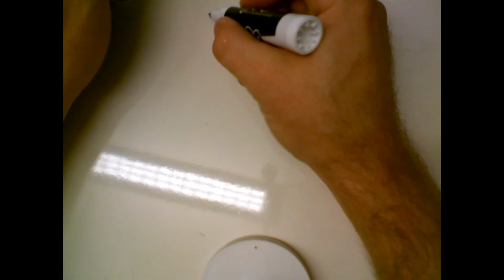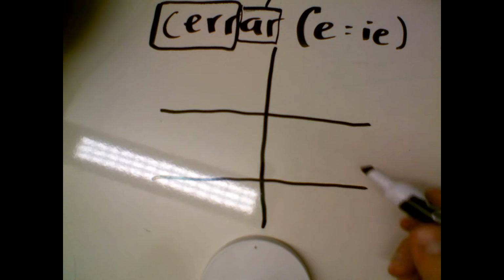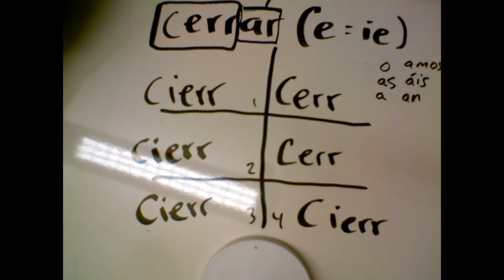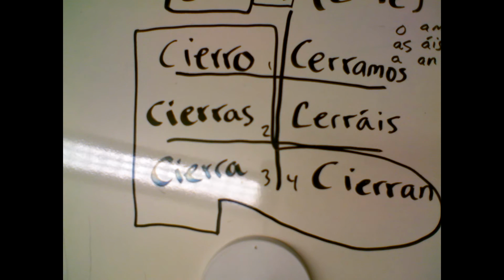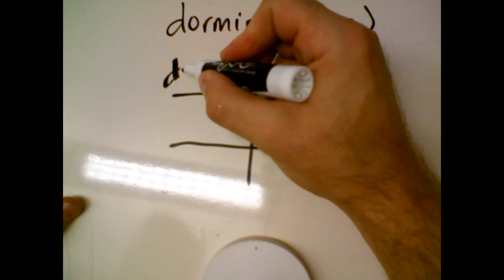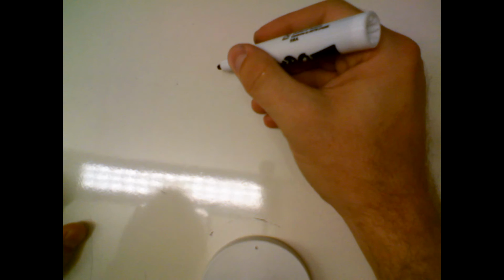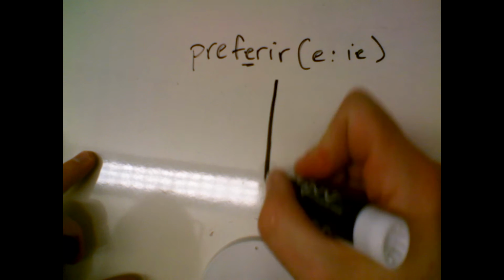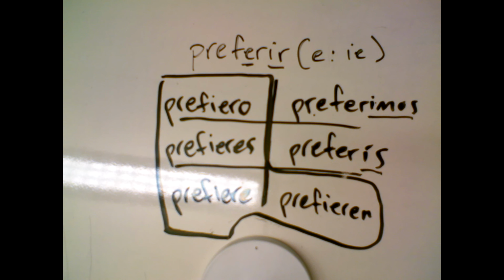Spanish Stem Changing Verbs (AKA Boot Verbs)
Learn how to conjugate spanish stem changing verbs or boot verbs

Sr.B